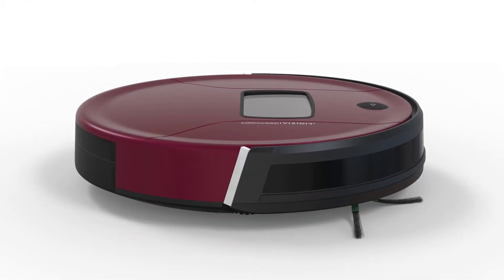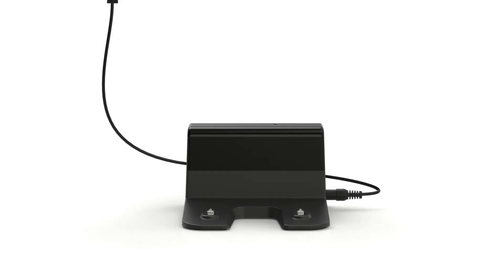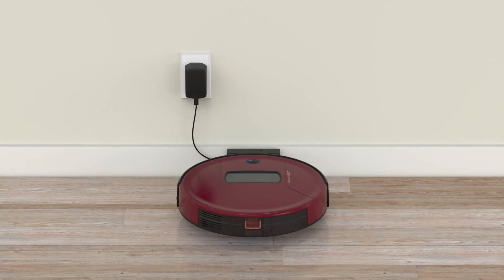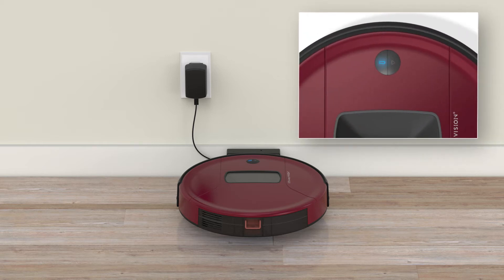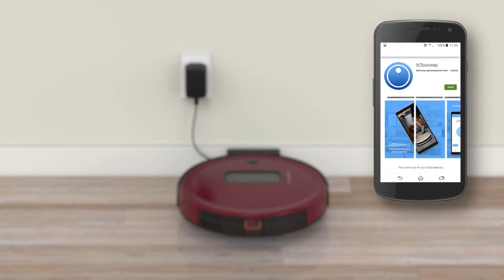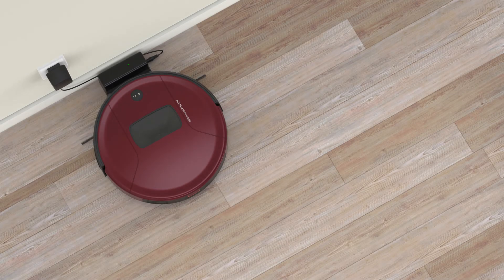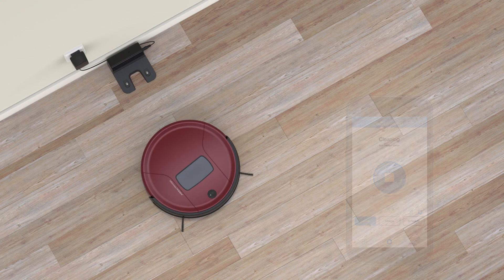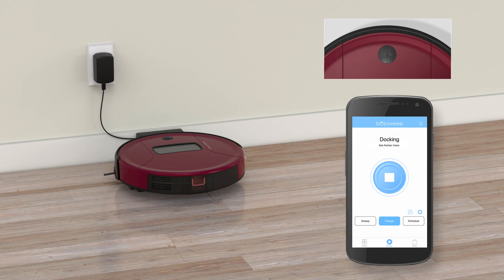Quick Start Guide | Bob PetHair Vision Plus™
Cleaning can be complicated, so with Bob, we kept things simple. In just a few easy steps, Bob will be ready to go!